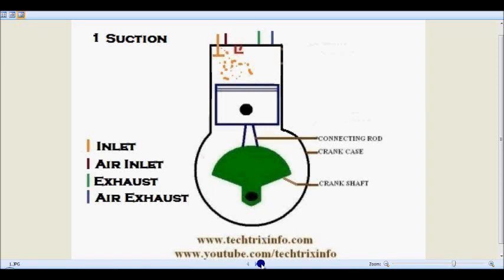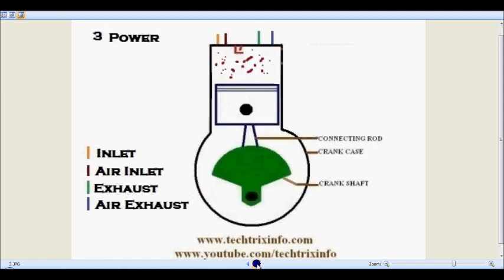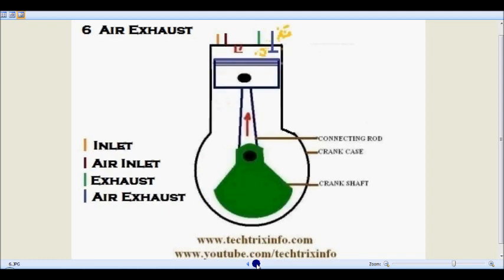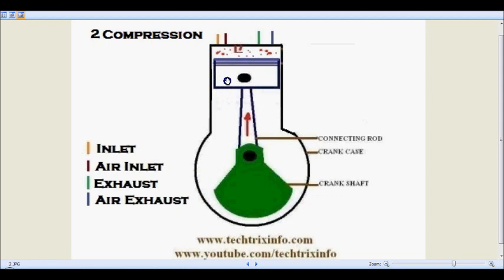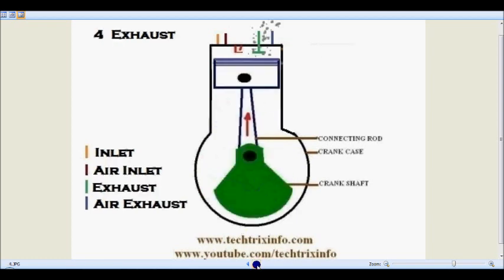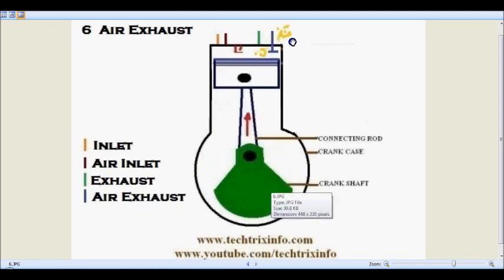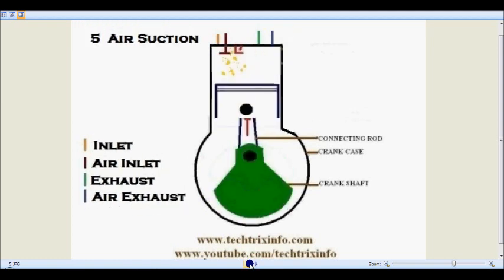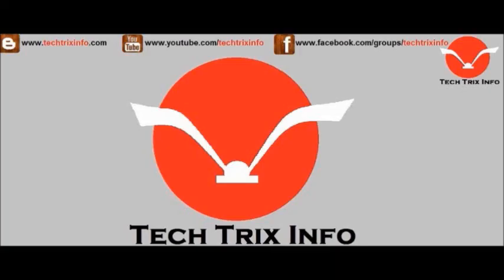How six stroke engine works Animation. ✔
An Indian from Kerala "Gods own country" has developed and patented the six stroke petrol engine. Mr. Chanayil Cleetus Anil a mechanic from Mamangalam, Ernakulam district. His hard work of ten years resulted in this creation. He claims that with this engine more mileage can be developed.
This invention can create a revolution in the automotive industry in the scenario of the fuel prices going up.
Working of this engine is explained below:
The different strokes are:
1. Suction stroke
2. Compression stroke
3. Power stroke
4. Exhaust stroke
5. Air intake (scavenging)
6. Air Exhaust (scavenging)
The engine has four valves: suction valve (air fuel mixture suction), suction valve (air suction), exhaust valve (smoke exhaust), and exhaust valve (air exhaust)
Suction stroke: In this stroke the piston moves from TDC to BDC. The suction valve opens and air fuel mixture enters the cylinder.
Compression stroke: piston moves from BDC to TDC, all the valves are in closed condition.
Power stroke: piston moves from TDC to BDC, all the valves in closed condition. Spark happens and combustion occurred, due to the pressure produced in the combustion piston comes down to BDC.
Exhaust stroke: piston moves from BDC to TDC and exhaust valve opens and pushes out the exhaust gas.
Air intake stroke (scavenging stroke): piston moves from BDC to TDC and the air inlet valve opens resulting in the air from the atmosphere to be sucked in.
Air exhaust stroke (scavenging stroke): piston moves from BDC to TDC resulting in pushing the air out.
The scavenging stroke flushes the system and make it clean.